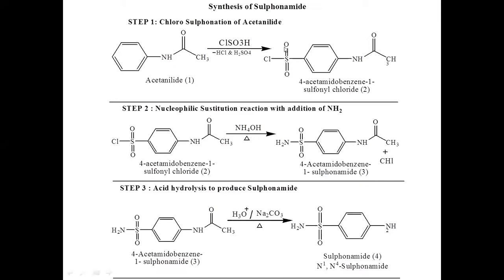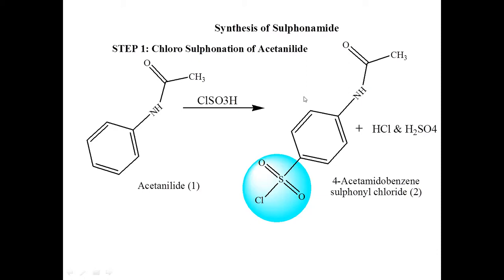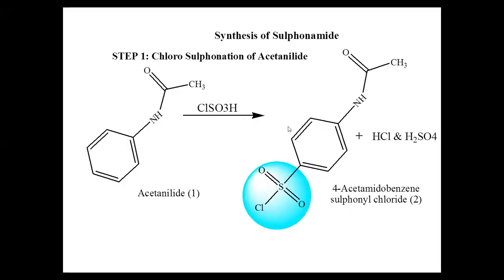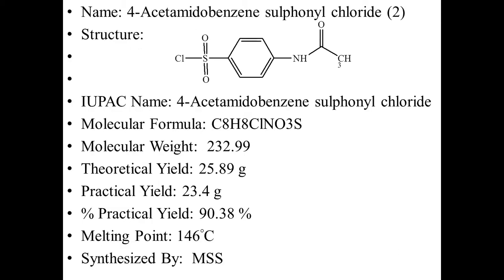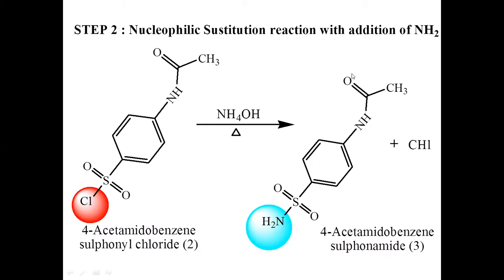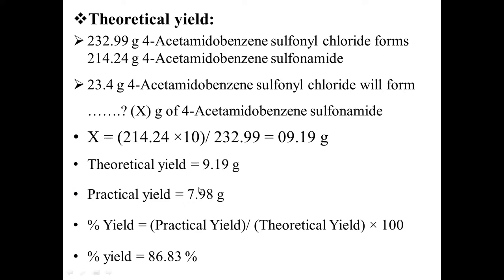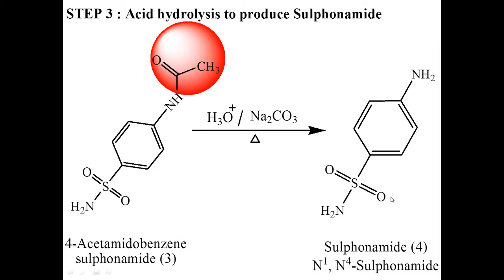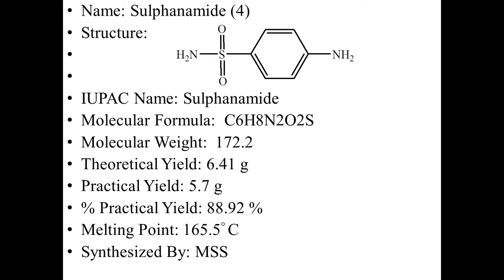To perform synthesis of sulphonilamide from acetanilide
Practical MC-III